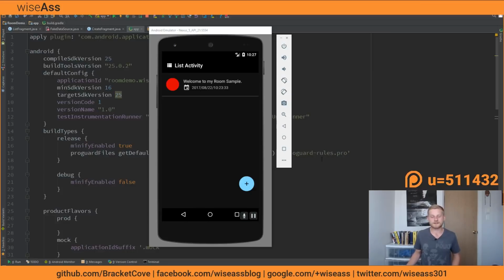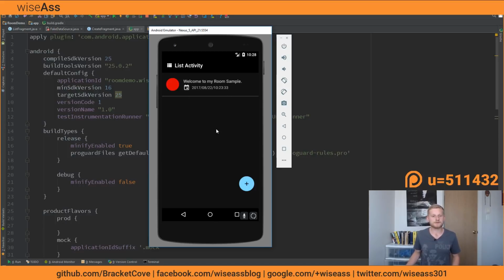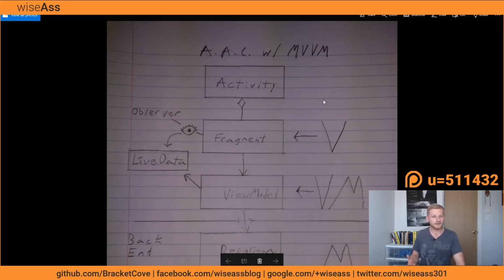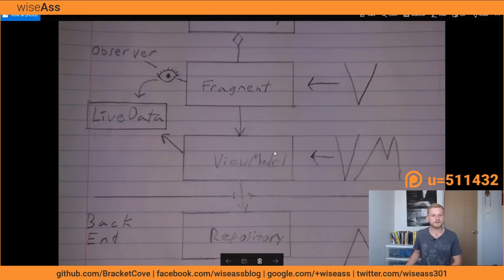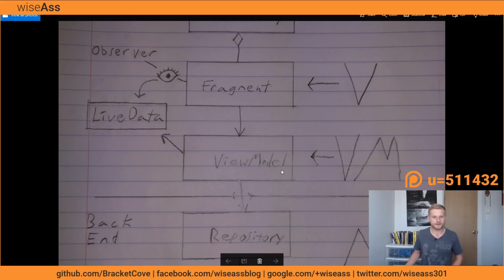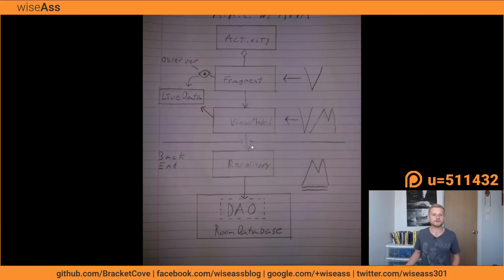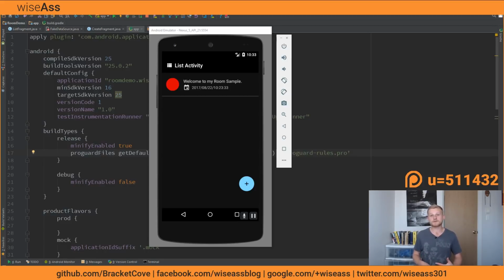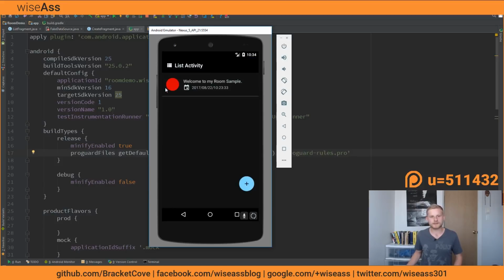Let's Build a Room Database App Part 1 | Android Architecture Components Tutorial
Curious about how to build an App which uses Room Persistence Library, ViewModel, and LiveData, within the Context of a Model-View-ViewModel style Software Architecture?

In this Video, I outline the project we'll be building in the next Video, and discuss the Architecture and APIs which we'll use to get the job done.